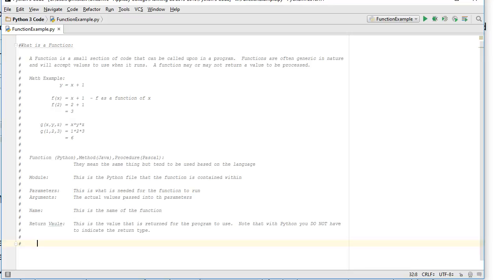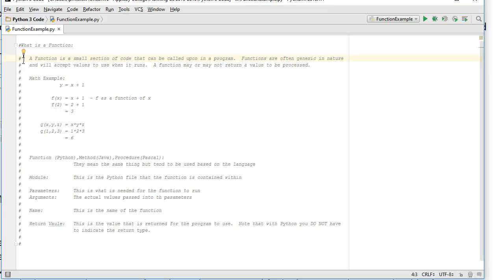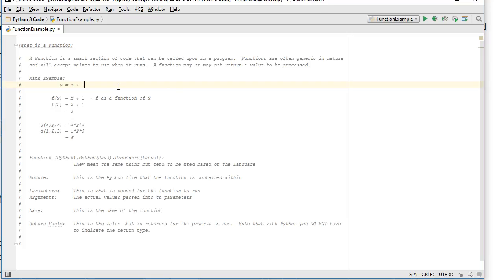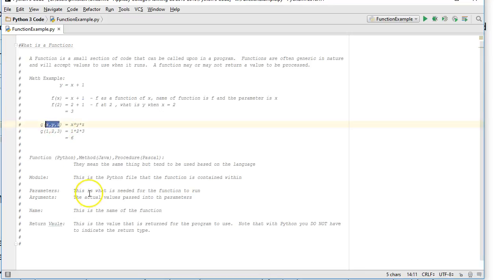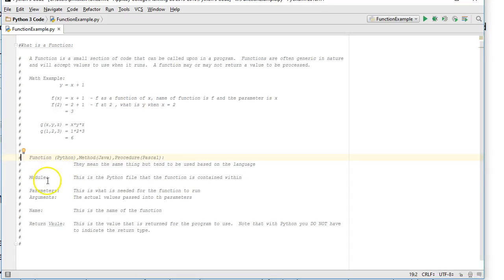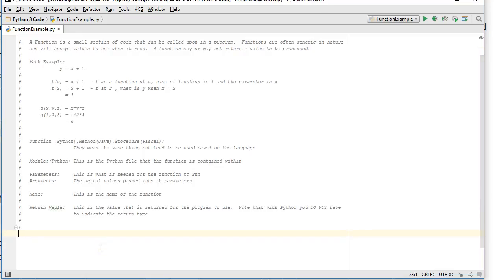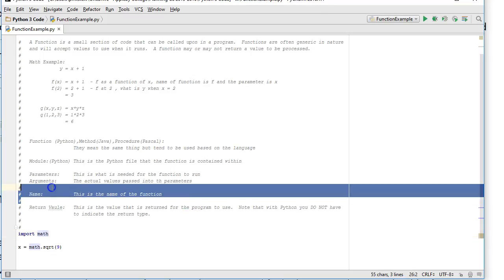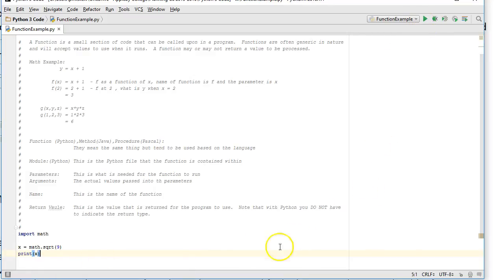The Basics - Python 3: Definition of a Function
In this video we talk about the concept o a function in Python.  We don't actually write any functions yet.